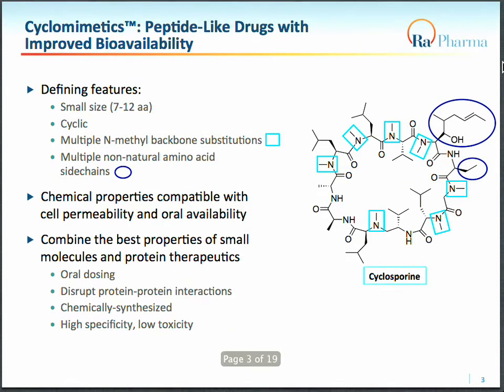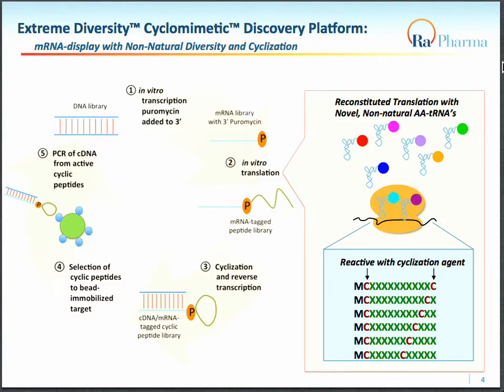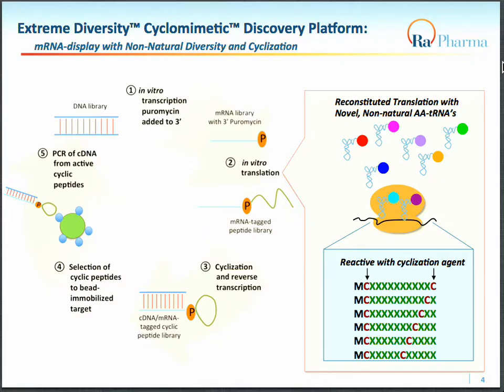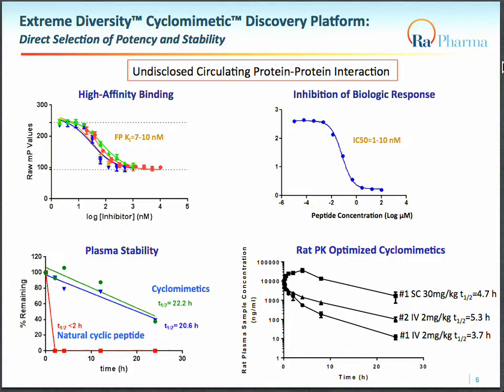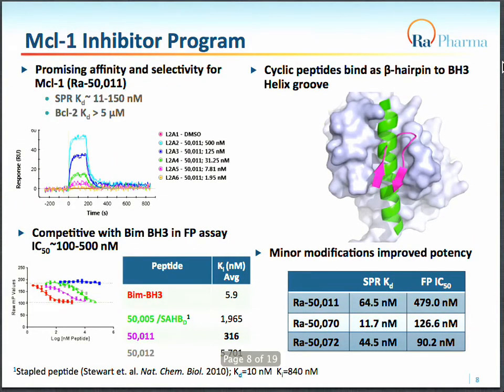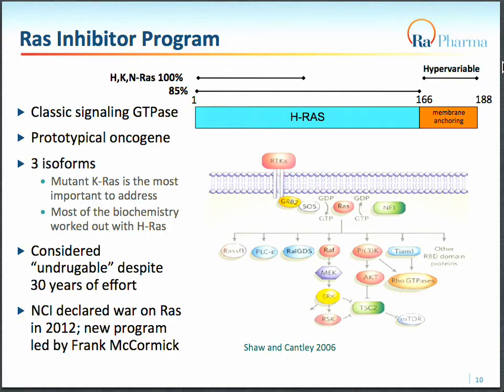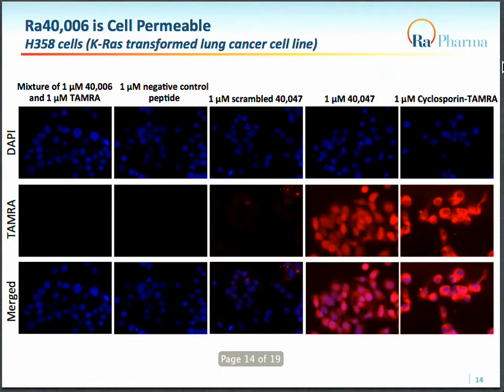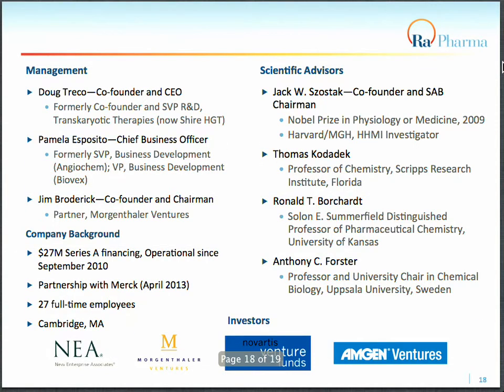Ra Pharma Presentation at Boulder Peptide Symposium 2013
This presentation part of the Peptide Showcase at Boulder Peptide Symposium September 2013.